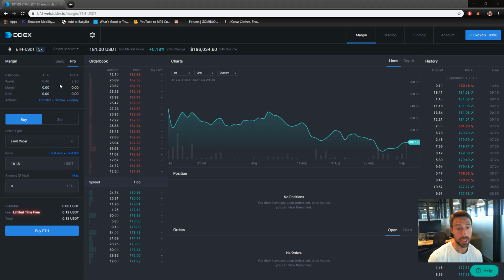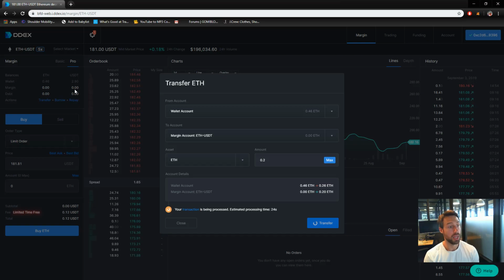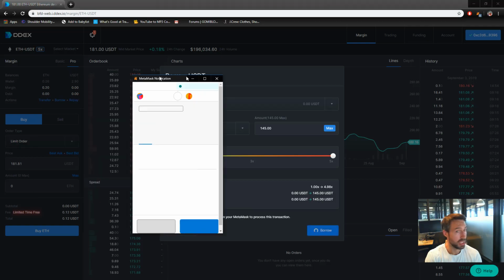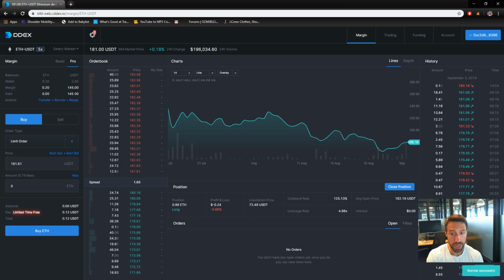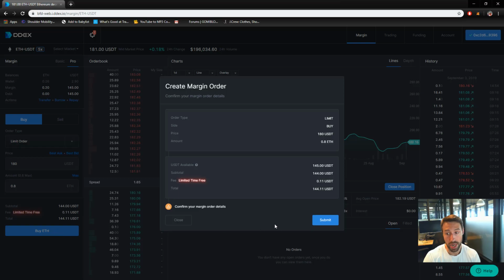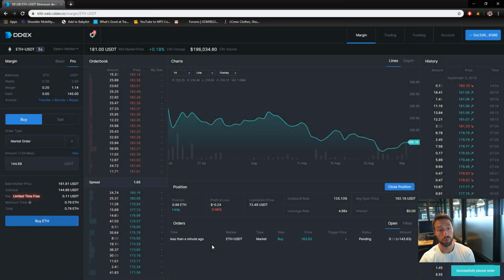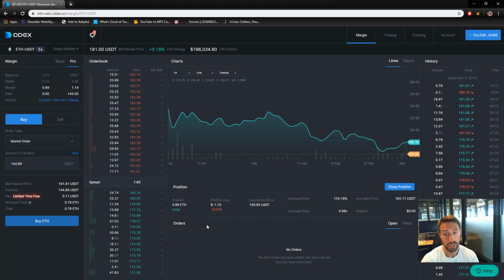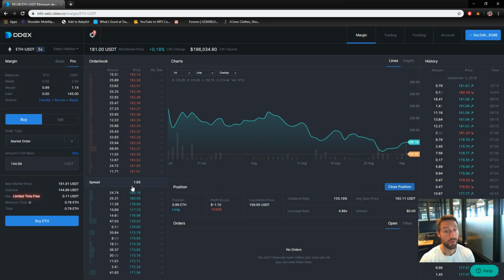How to use the Pro Mode to Margin Trade on DDEX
How to margin trade on the new DDEX using the Pro Mode.

This guide will walk you through the Pro Mode on DDEX's margin trading platform. I'll show how to manually borrow, place limit orders, and market orders on the Pro Mode.

Let us know if you have any questions! Come chat in our discord